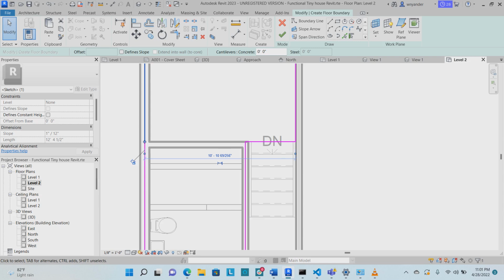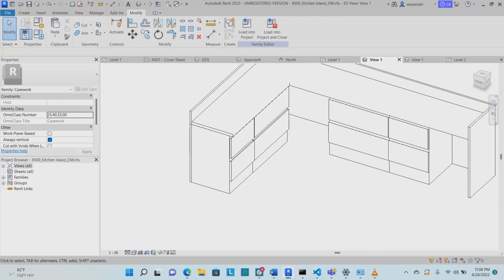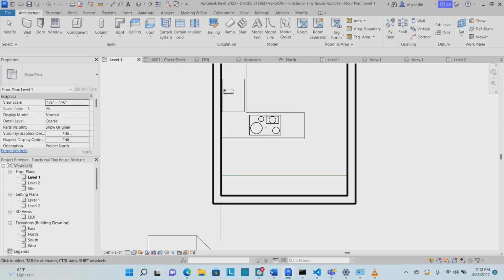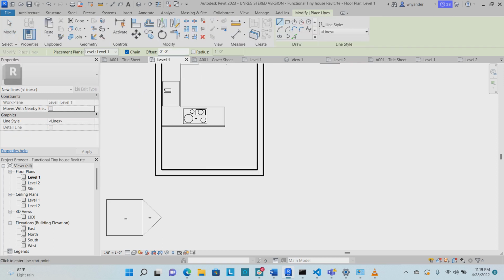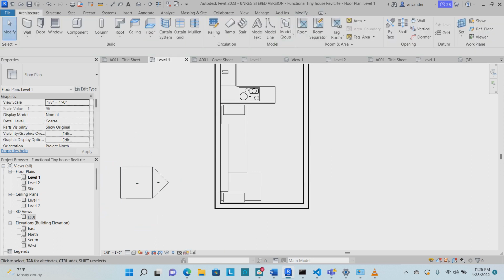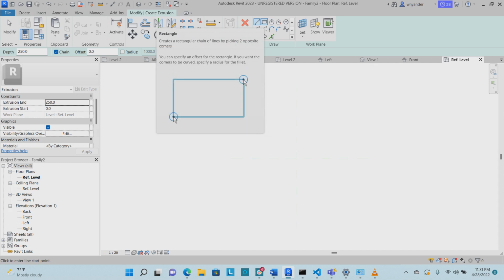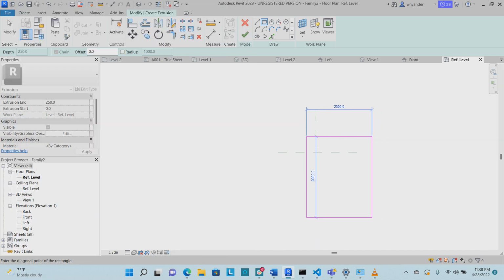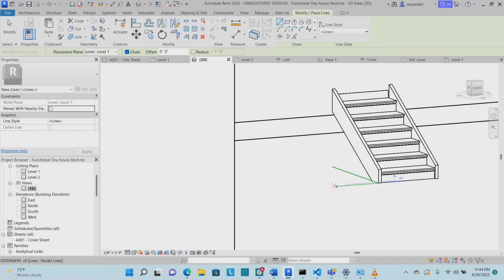A simple tiny house design for your land| Watch me design a tiny house in Revit | Part 1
Today we are seeing the housing market become inaccessible for so many. I am putting my architectural degree to use and designing tiny homes that can be built on your land. If you like what you see, SHARE! If you want to get in contact because you like what you see, see below.